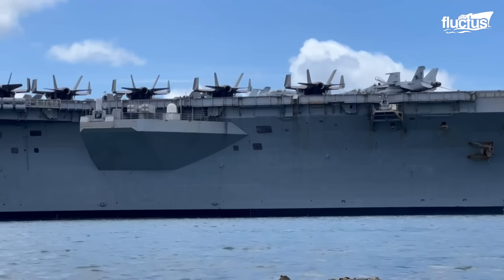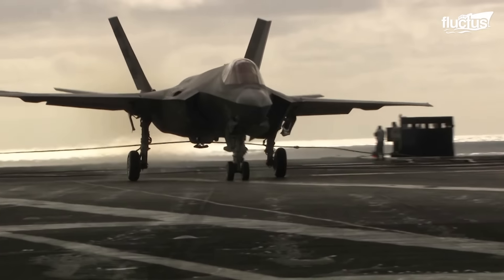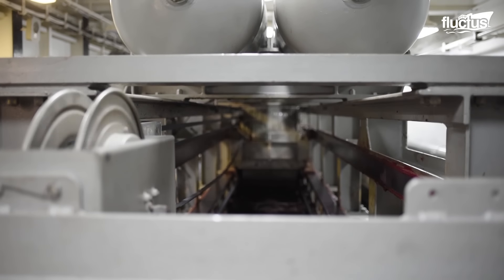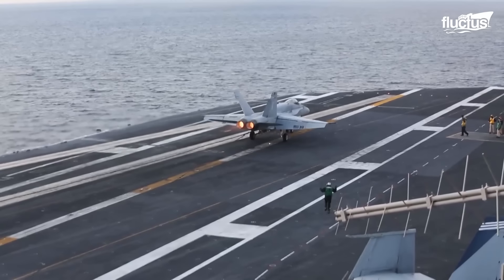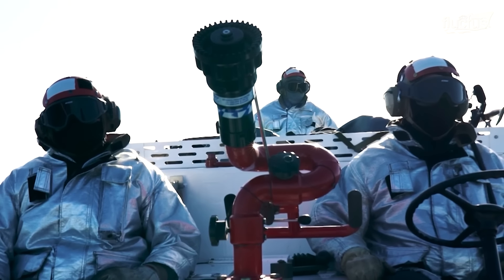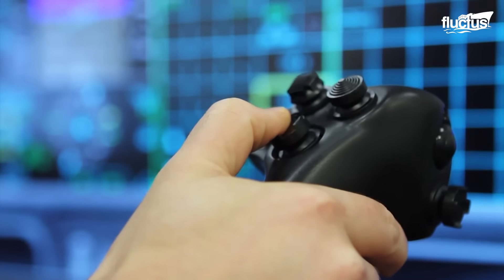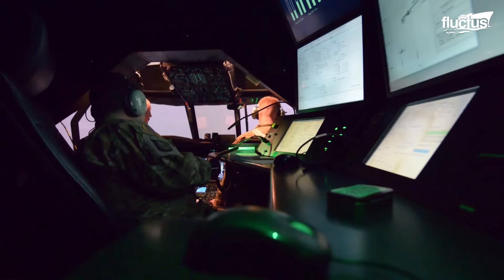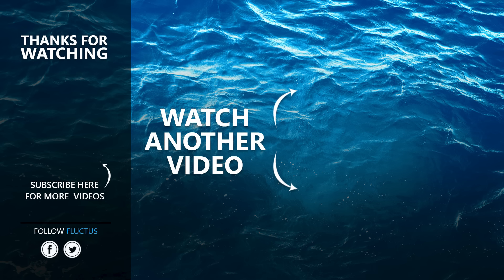What Happens When a Pilot Misses the Landing on US Aircraft Carriers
Welcome back to the FLUCTUS channel for a discussion about the dangers of landing and taking off from Aircraft Carriers.